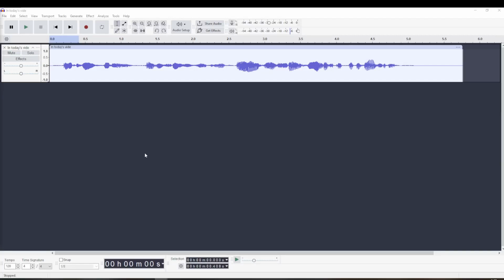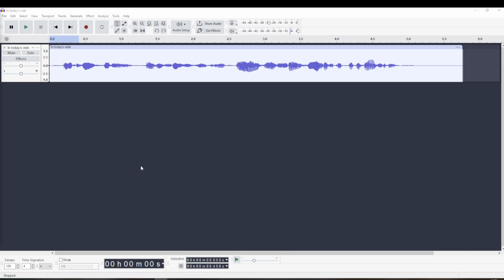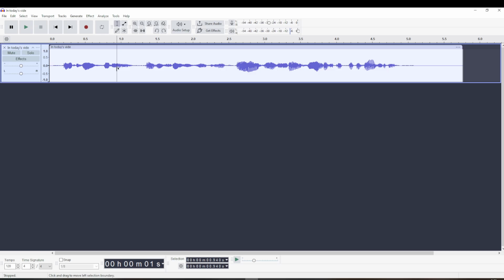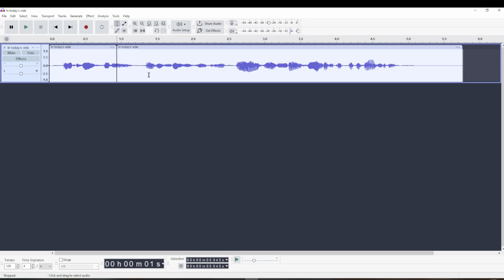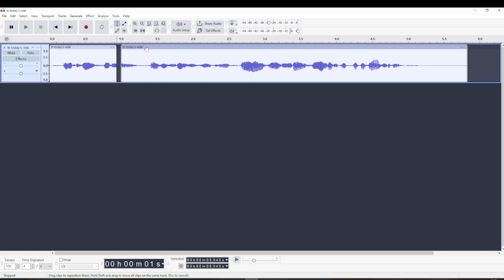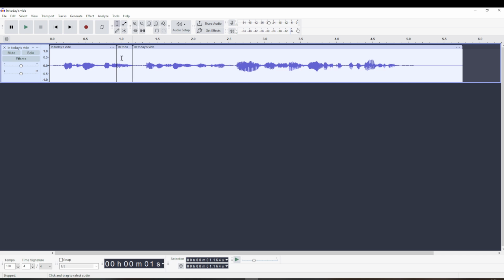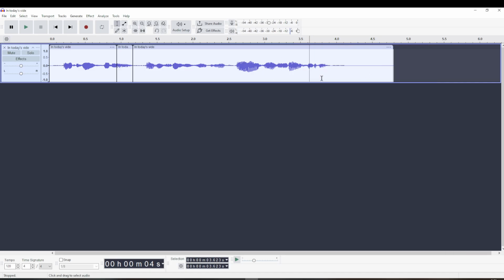How To Cut Audio In Audacity | Trim Audio In Audacity [2026 Guide]